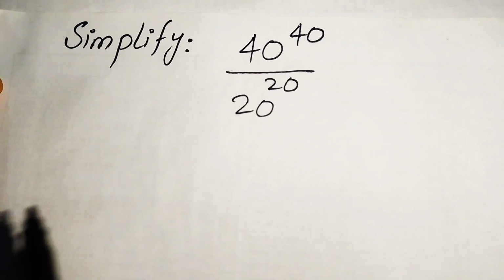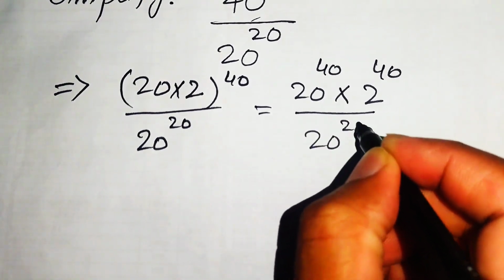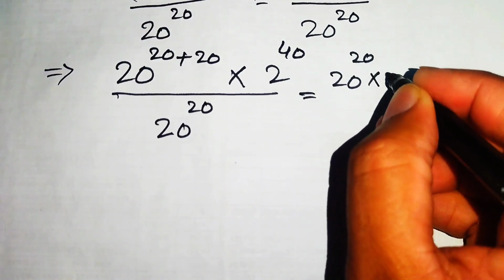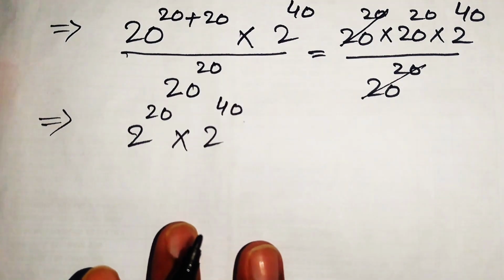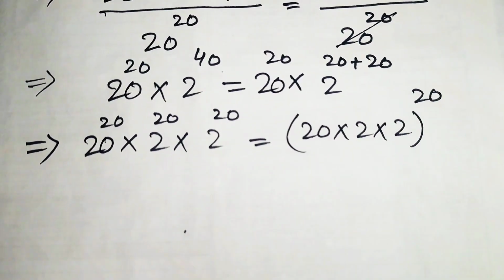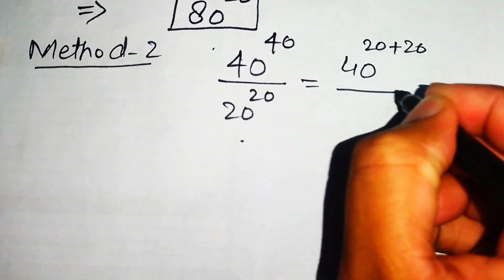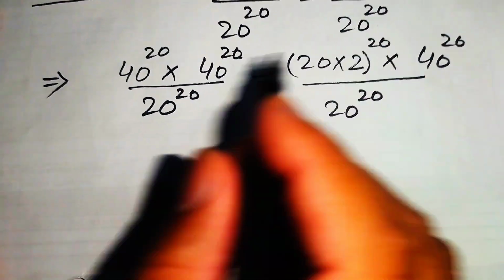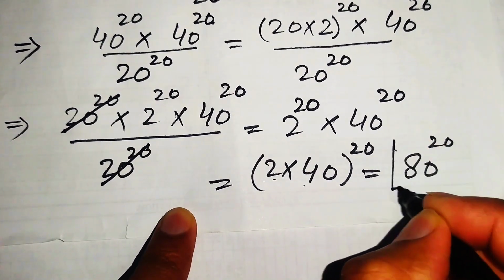Math Olympiad | A Nice Algebra Problem